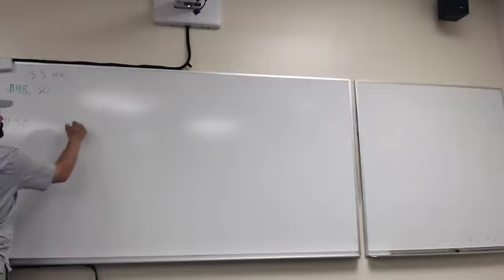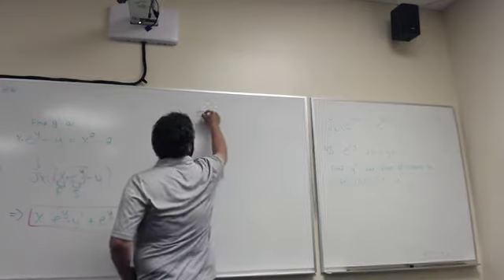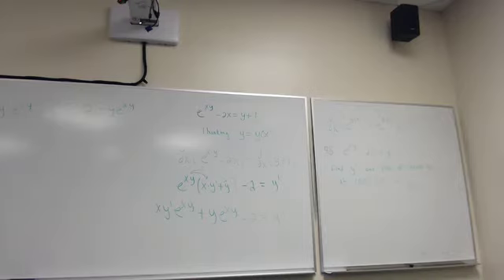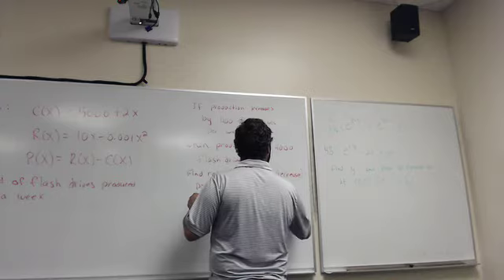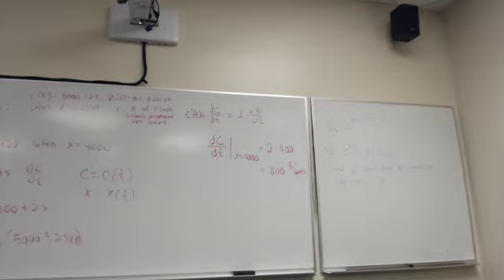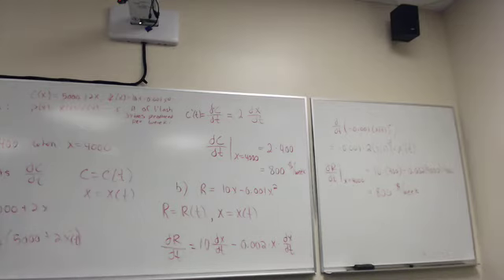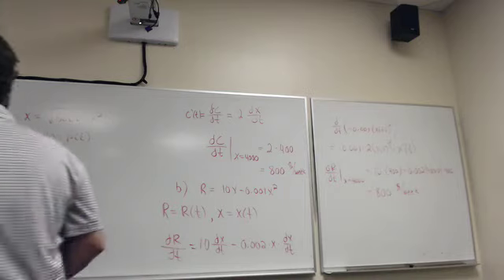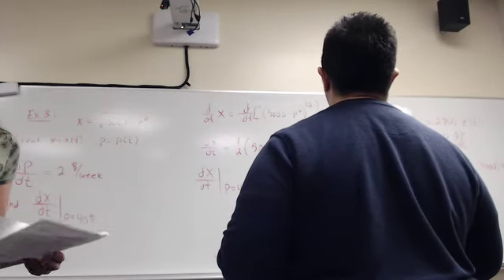3 6 Related Rates 5:3:18